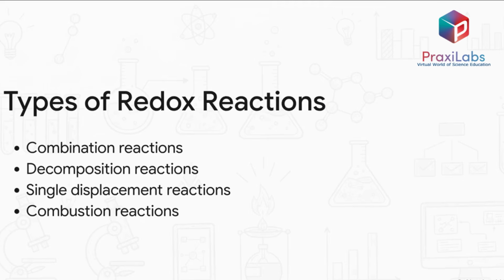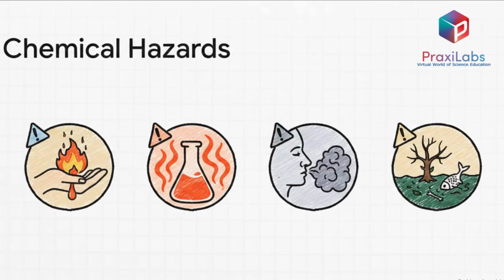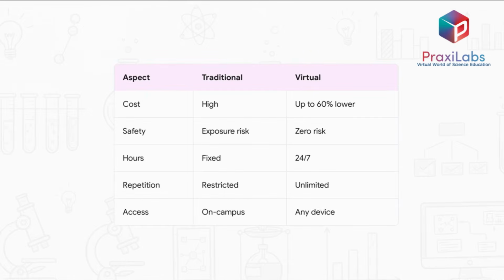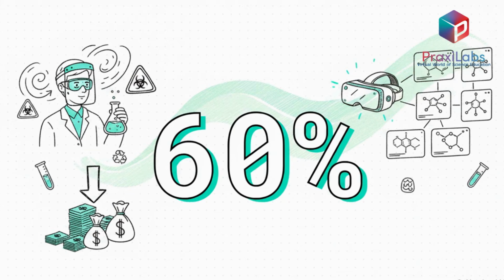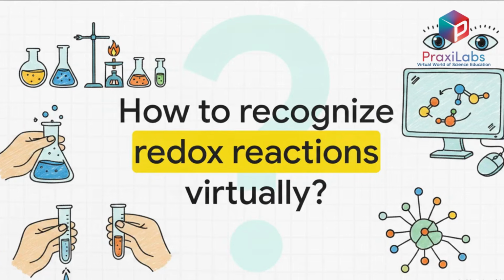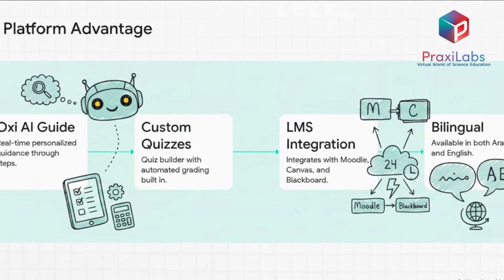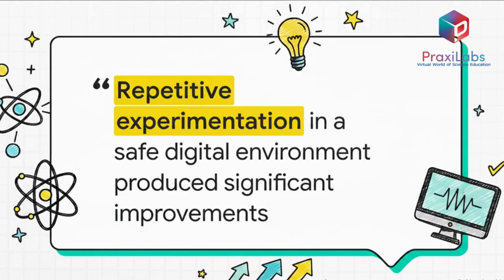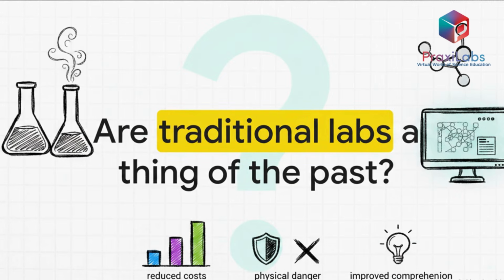The Best Way to Learn Redox Chemistry in 2026 | PraxiLabs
How much risk should a physics experiment involve before it becomes a teaching problem?
For physics professors, hands-on experiments are essential—but moving weights, rotating equipment, carts, tracks, and other laboratory setups can introduce real risks when students are learning through trial and error. PraxiLabs gives professors a safer way to let students experiment, make mistakes, repeat procedures, and explore physics concepts without putting themselves—or laboratory equipment—at risk.
In this video, you’ll discover:
✅The real risks students can face during physics experiments
✅How traditional lab equipment can limit experimentation
✅How virtual simulations create a safer experimental environment
✅How students can repeat and modify experiments without physical hazards
✅How PraxiLabs brings realistic physics experiments into a risk-free digital lab

How does Praxilabs improve understanding of inertia?
✅Watching a concept happen on screen builds a stronger mental model than reading a formula once.
✅A virtual inertia setup lets students change one variable at a time to isolate cause and effect.
✅Every attempt is logged automatically, giving instructors a clear view of where each student gets stuck.
✅That data replaces waiting on a written report to reveal a gap.
✅Interactive simulations let students visualize inertia in action rather than simply memorize its definition.
✅Students can experiment freely and repeat activities to build confidence and reinforce their understanding of how motion changes—or stays unchanged.

A list of topics at PraxiLabs inertia virtual lab:

✔Newton’s first law and resistance to motion.
✔Mass, force, and acceleration relationships.
✔Rotational inertia and axis of rotation.
✔Friction’s effect on moving objects.
✔Momentum and how inertia influences changes in motion.

Why choose PraxiLabs for learning physics concepts like Inertia?
✅Used by more than 2.5 million students across 160+ countries.
✅Over 240 simulations spanning 20+ science branches.
✅Cuts lab costs by 60% and improves retention by 80% compared to traditional methods.
✅Backed by 11 global awards for EdTech innovation.
✅Integrates with Moodle, Canvas, and Blackboard within 24 hours.
✅Offers 24/7 support and bilingual access in Arabic and English.

Time Chapters
00:00 intro
 00:35 Why Students Struggle With Inertia
 01:20 Visualizing Inertia Through Virtual Labs
 02:10 Experimenting With Variables
 03:00 Learning Through Repetition
 03:45 Tracking Student Performance
 04:30 How PraxiLabs Improves Physics Learning
 05:15 conclusion

PraxiLabs is designed for:
Universities: Offer scalable and cost-efficient virtual lab solutions that strengthen practical learning without depending on physical lab resources.
Professors & Faculty members: Present complex scientific concepts through interactive 3D simulations that boost student engagement and improve understanding.
STEM Students: Gain hands-on experimental experience in a safe virtual environment while developing critical thinking and problem-solving skills.

Want to explore inertia beyond the formula? Read the full blog to see how PraxiLabs makes physics more interactive and easier to understand.